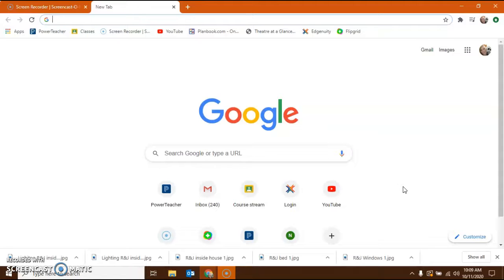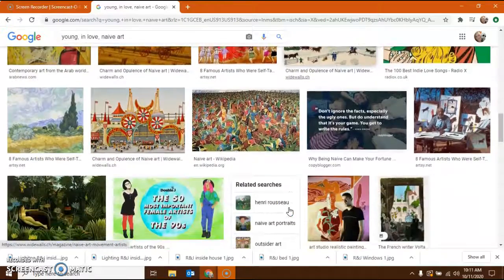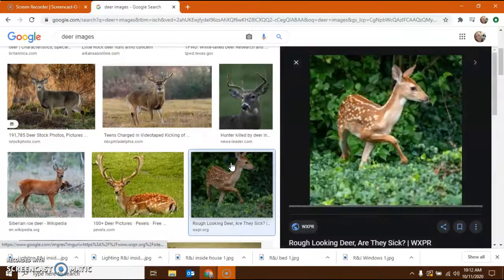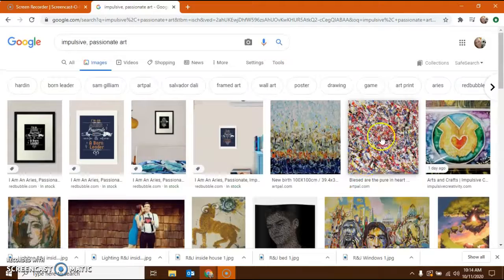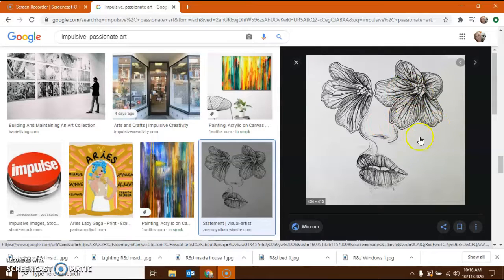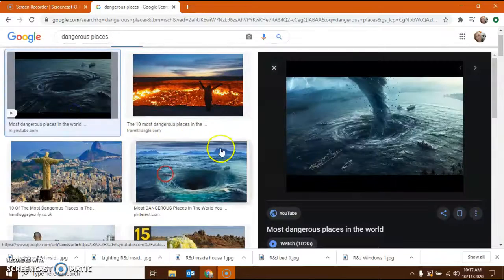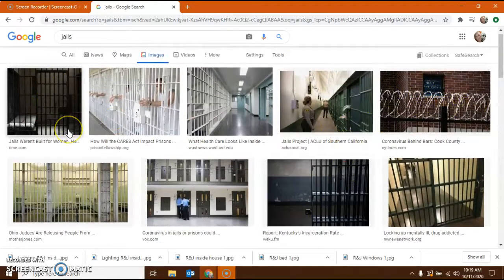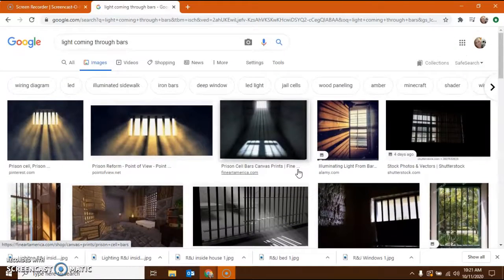Conducting Abstract/Evocative Research for Theatrical Design